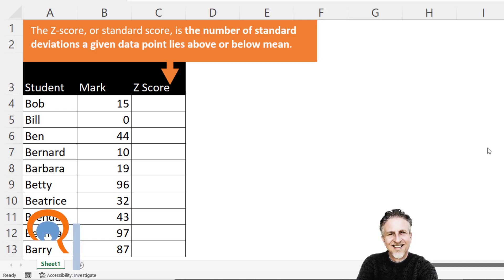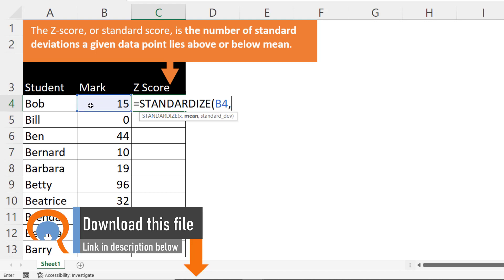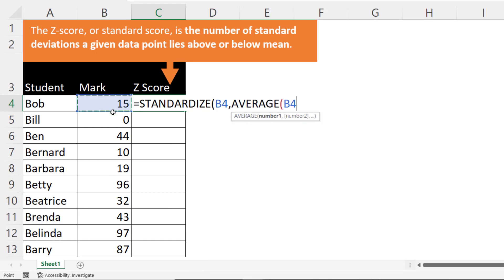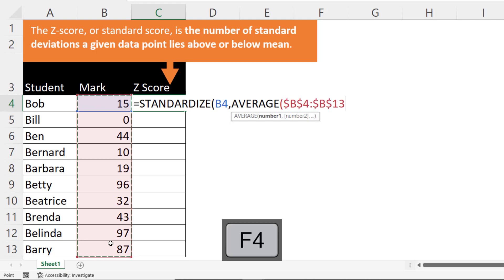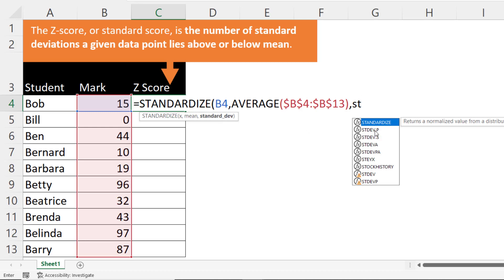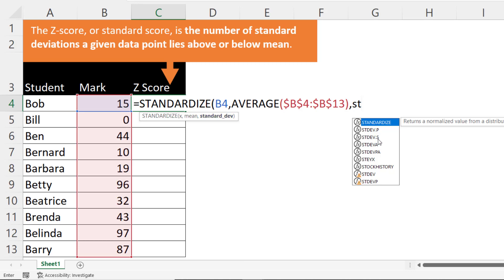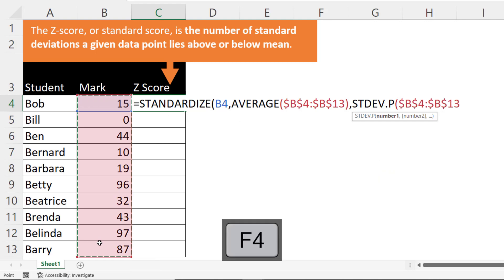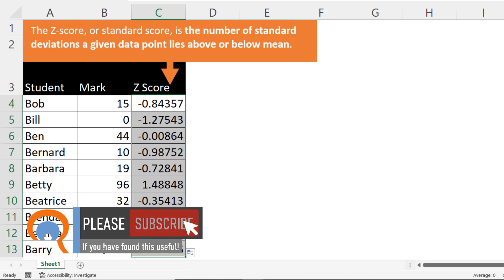How to Perform a Z-Score Calculation in Excel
In this video I demonstrate how to calculate a Z-score in Microsoft Excel.  The Z-score, or standard score, is the number of standard deviations a given data point lies above or below mean.   This calculation can be performed using three Excel functions: STANDARDIZE, AVERAGE and STDEV.P (or STDEV.S).